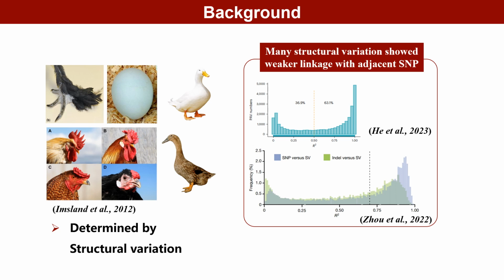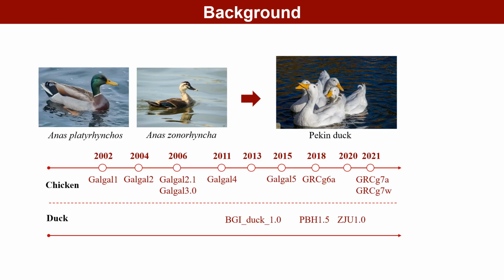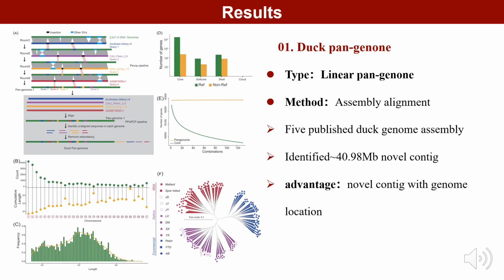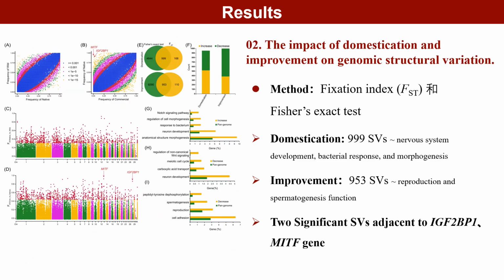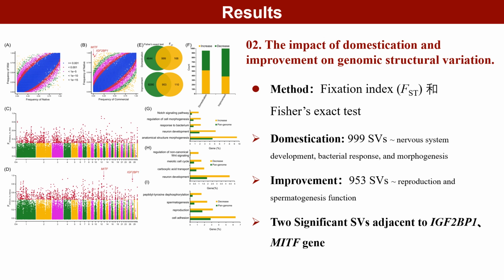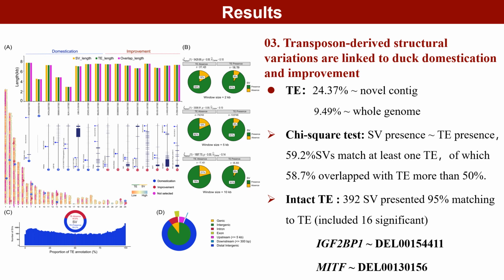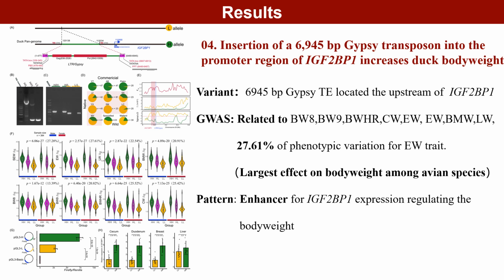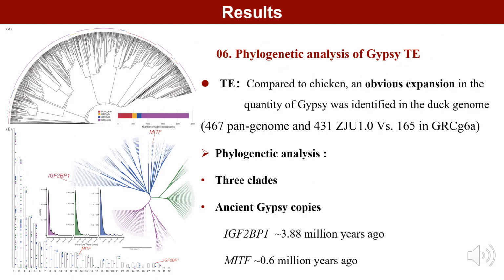Duck pan-genome reveals bodyweight enlarging and white plumage phenotype formation during evolution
Kejun Wang, Guoying Hua, Jingyi Li, et al. 2024. Duck pan-genome reveals two transposon insertions caused bodyweight enlarging and white plumage phenotype formation during evolution. iMeta 3: e154.

Structural variations (SVs) are a major source of domestication and improvement traits. We present the first duck pan-genome constructed using five genome assemblies capturing ?40.98?Mb new sequences. This pan-genome together with high-depth sequencing data (?46.5?) identified 101,041 SVs, of which substantial proportions were derived from transposable element (TE) activity. Many TE-derived SVs anchoring in a gene body or regulatory region are linked to duck's domestication and improvement. By combining quantitative genetics with molecular experiments, we, for the first time, unraveled a 6945 bp Gypsy insertion as a functional mutation of the major gene IGF2BP1 associated with duck bodyweight. This Gypsy insertion, to our knowledge, explains the largest effect on bodyweight among avian species (27.61% of phenotypic variation). In addition, we also examined another 6634 bp Gypsy insertion in MITF intron, which triggers a novel transcript of MITF, thereby contributing to the development of white plumage. Our findings highlight the importance of using a pan-genome as a reference in genomics studies and illuminate the impact of transposons in trait formation and livestock breeding.